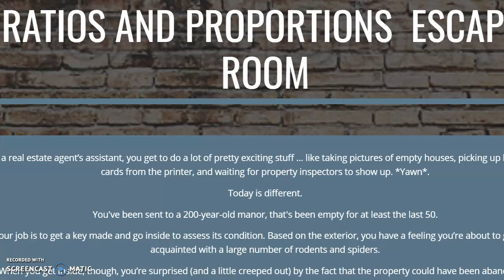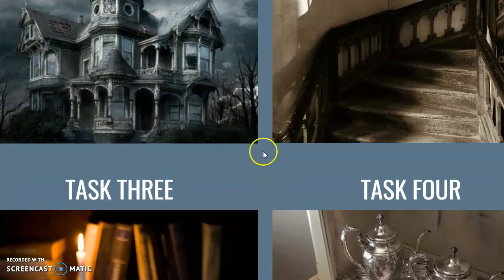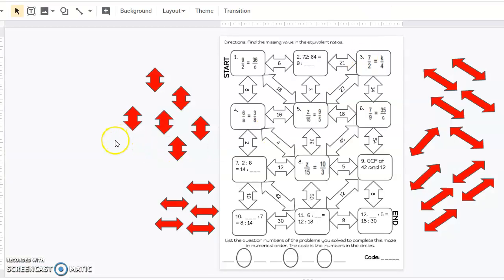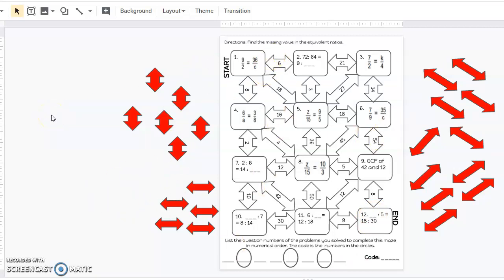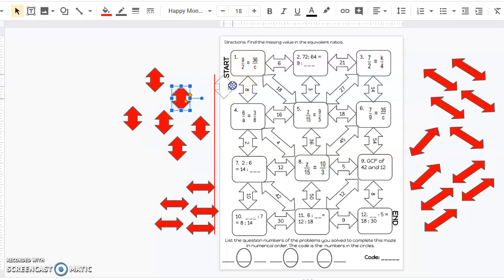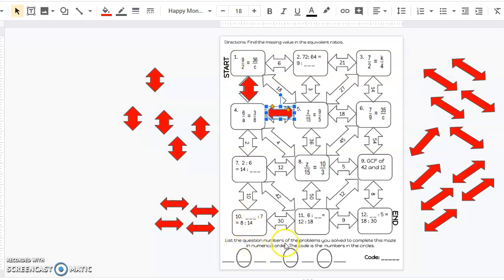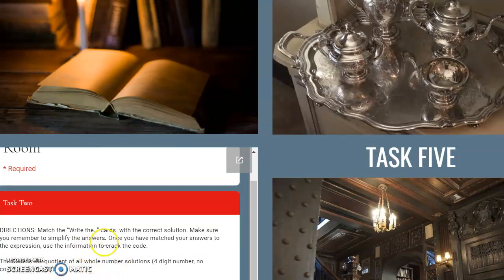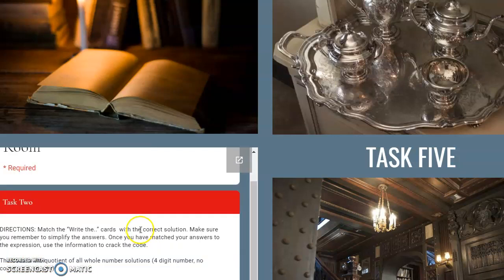Escape room day 1